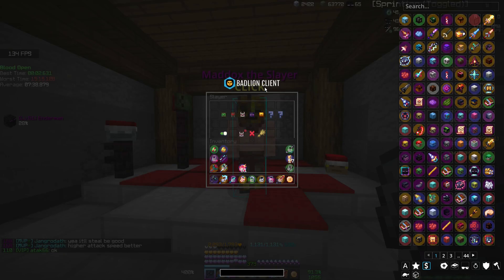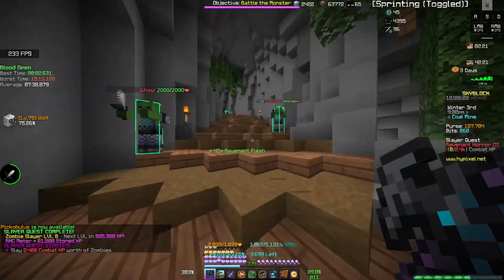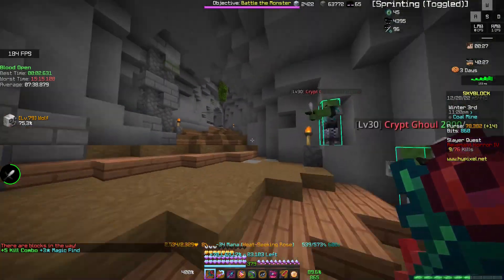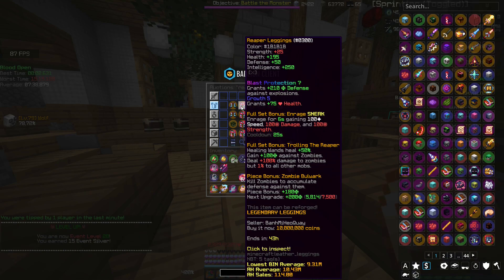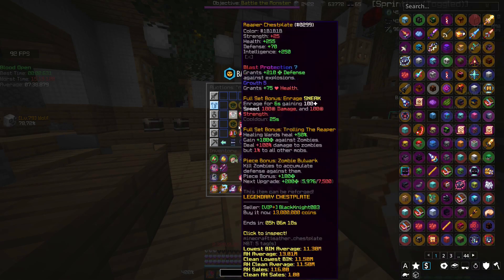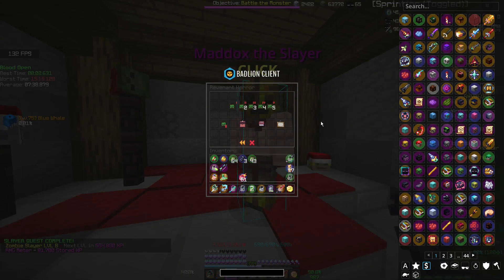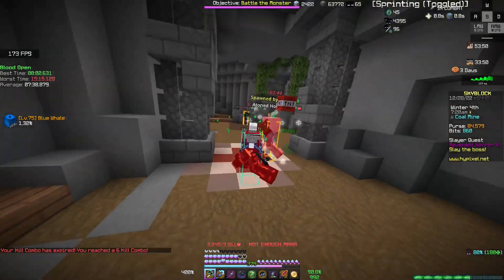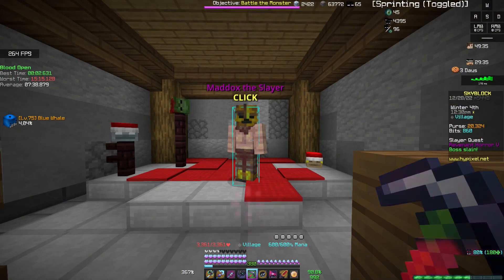How to do Zombie Slayer! Hypixel Skyblock